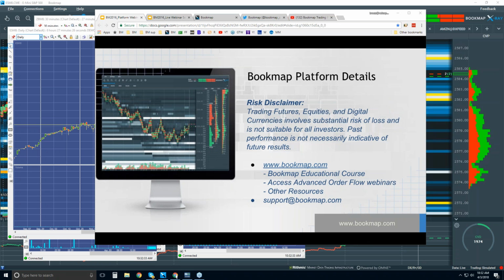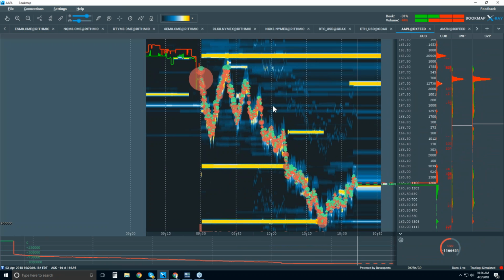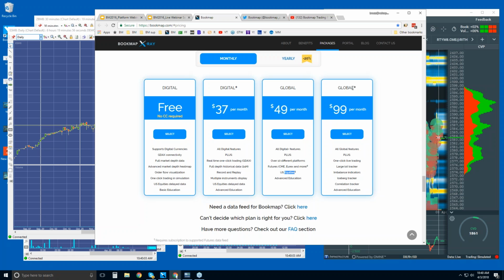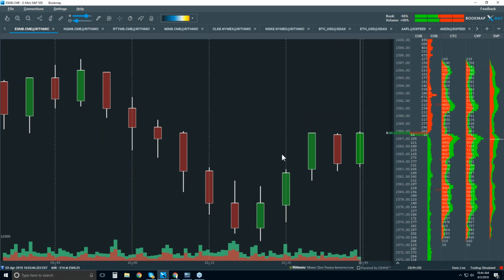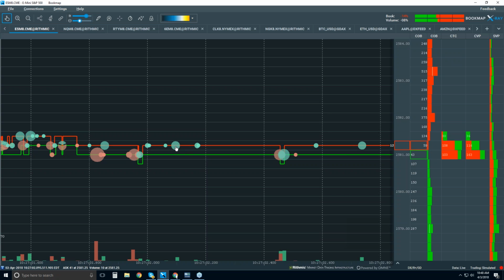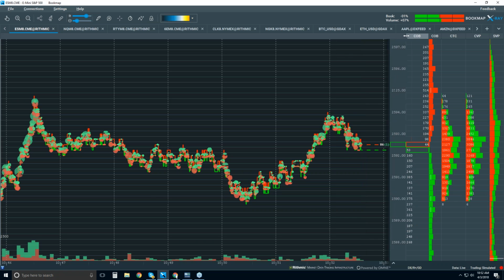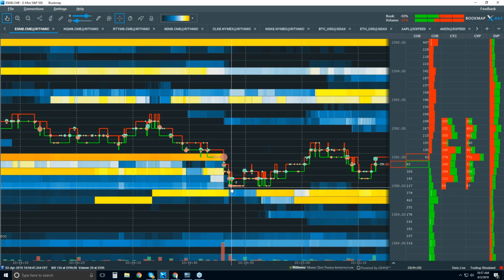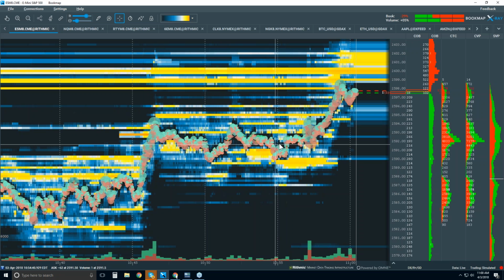2018-04-03 Bookmap Platform Details - Tue